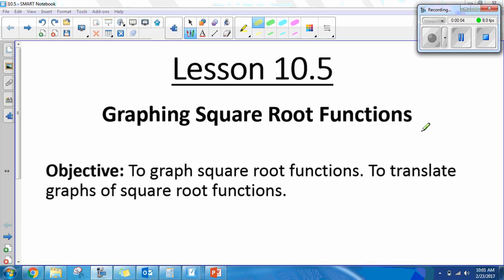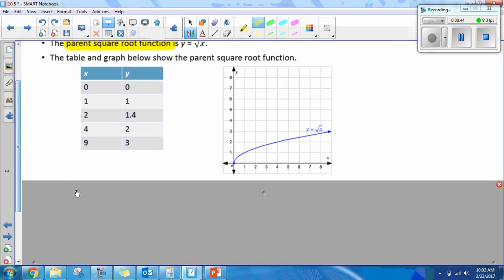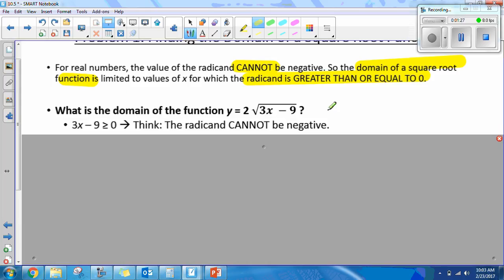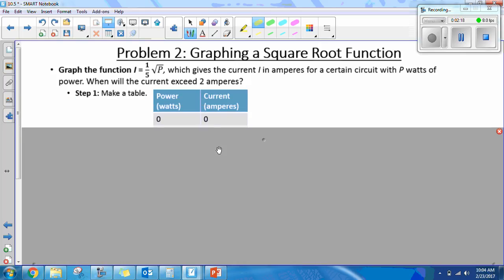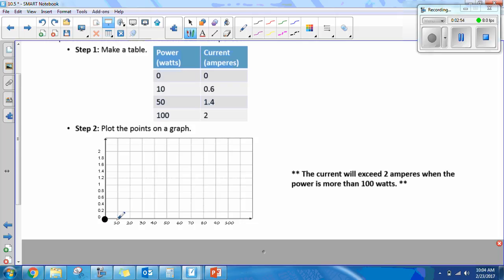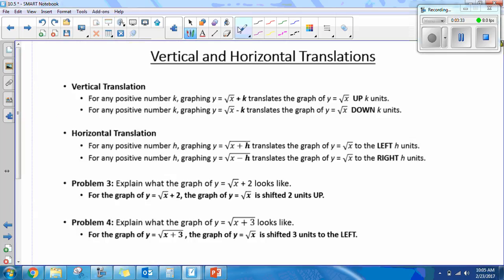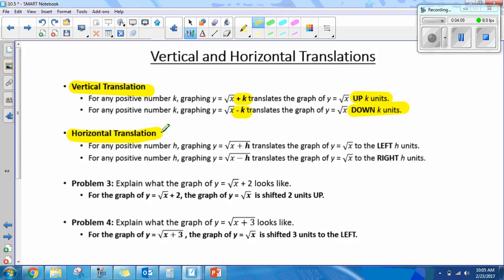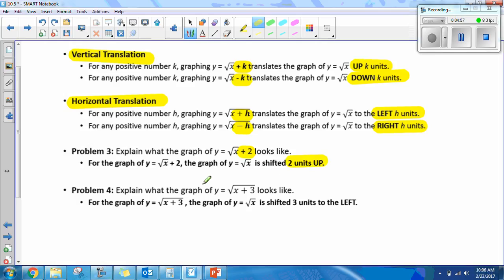10 5 Video